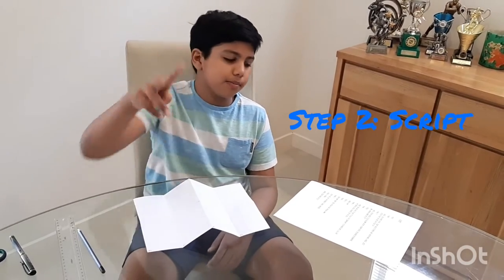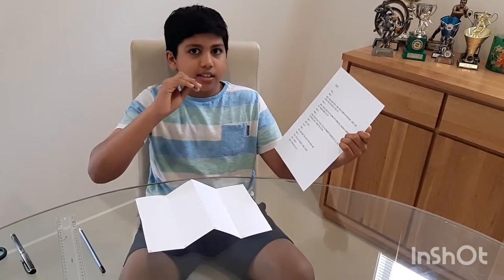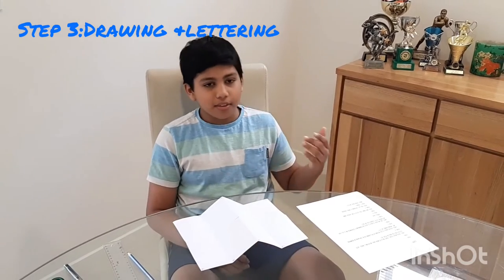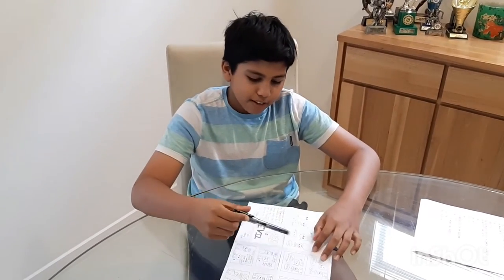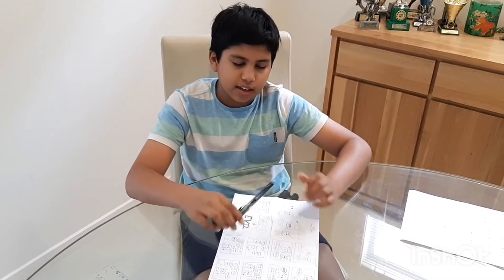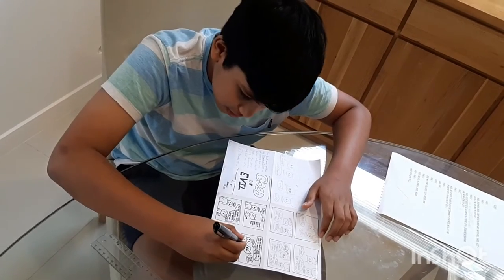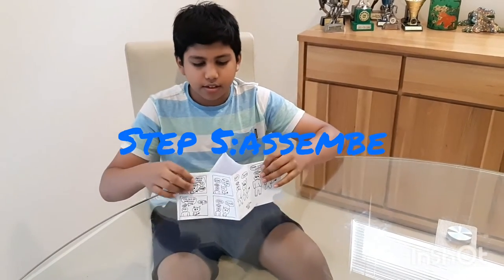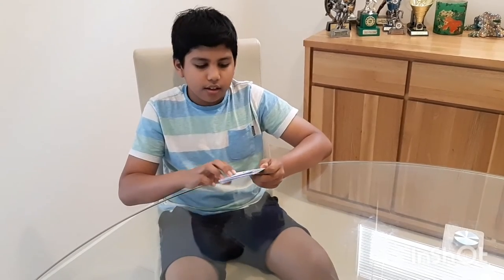How To Create A Mini Comic (Part 2)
In this video I'll be doing the second part of how to create a mini comic. I'll be showing you how to make a mini comic.

Intro: Silent by Marshmello featuring Khalid
Outro: Faded by Not The King

My Gear:
Samsung Galaxy A8

Editing Tools:
InShot